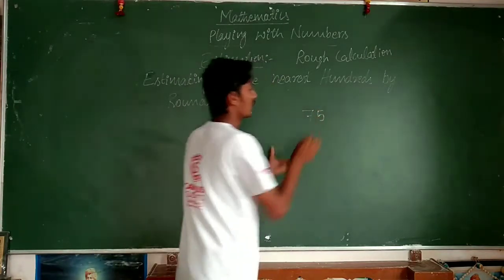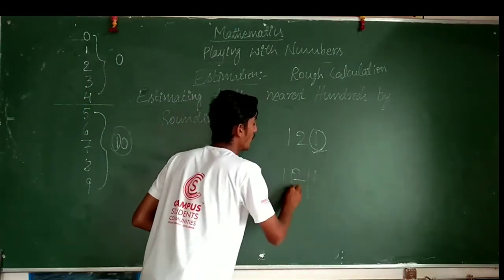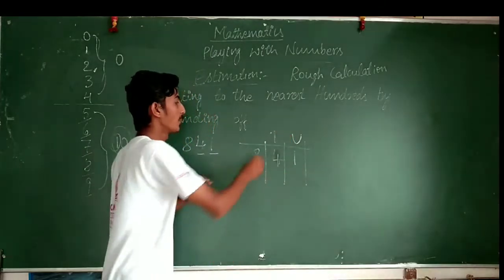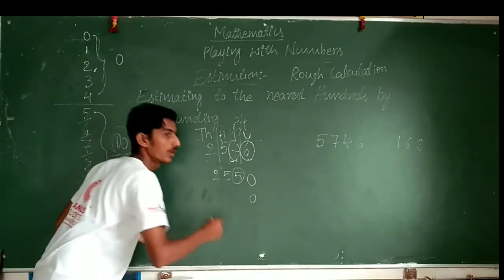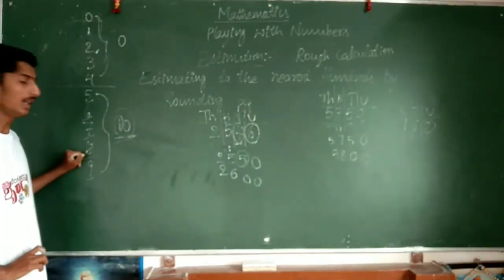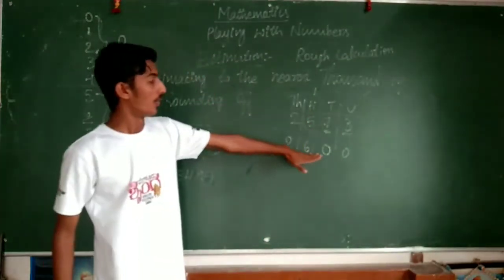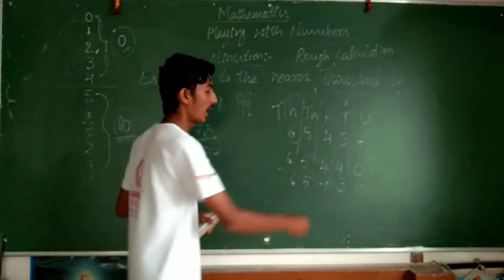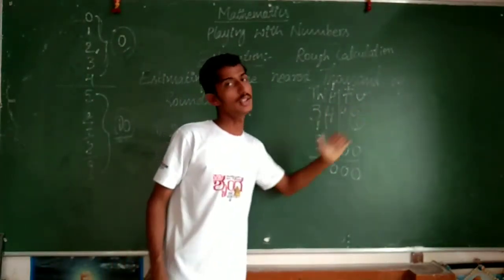Playing with Numbers-8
Estimation of Numbers by Rounding off